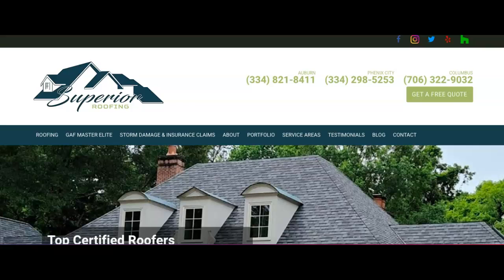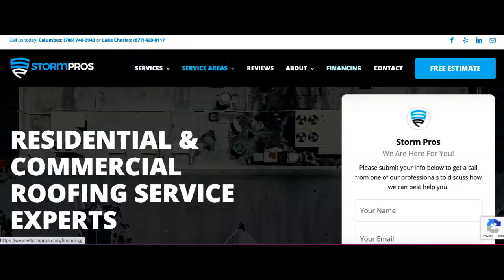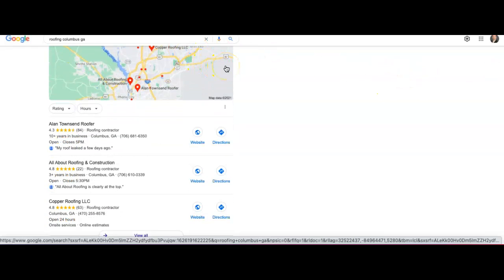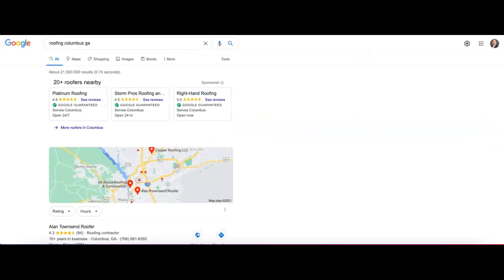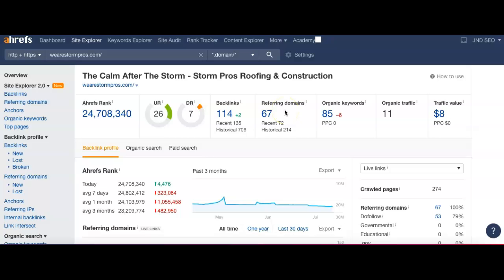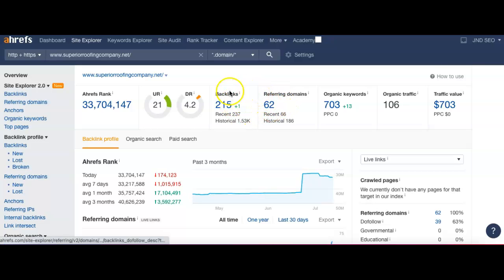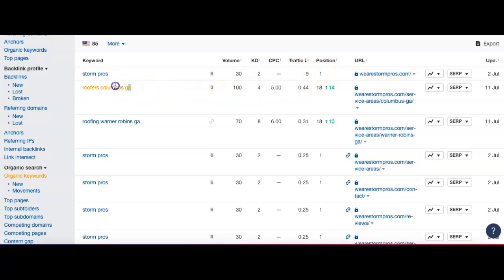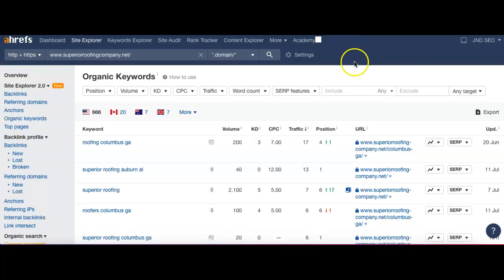Storm Pros Roofing & Construction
Joel from JND SEO shows Kyle from Storm Pros Roofing & Construction how to dominate their competition online in searches for roofing Columbus GA!